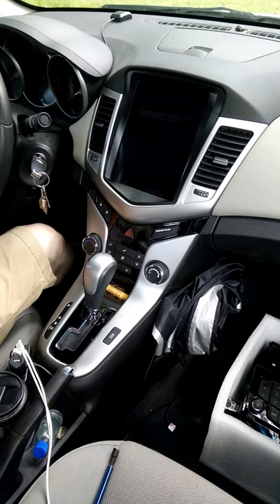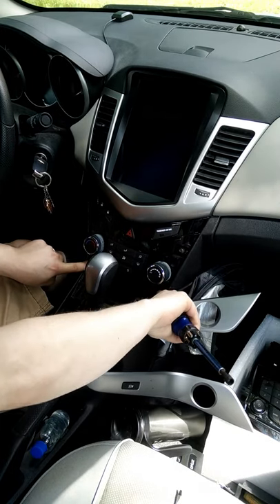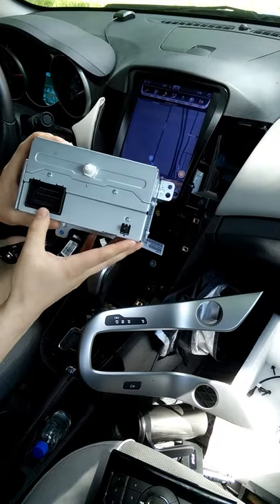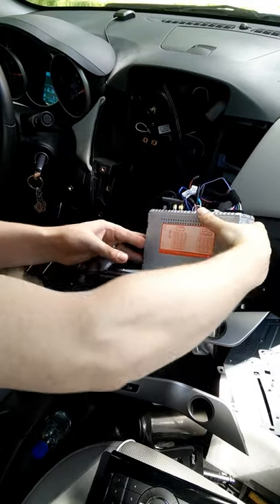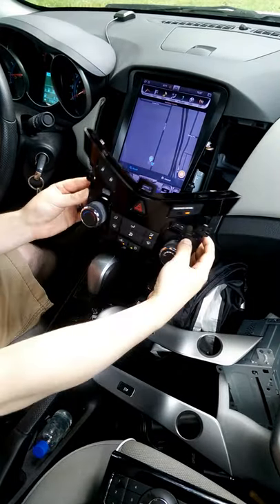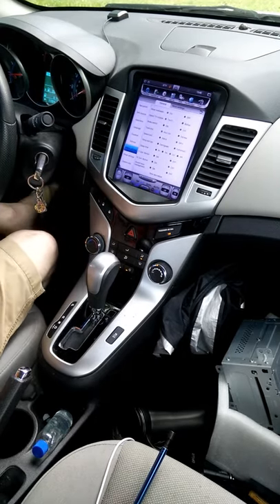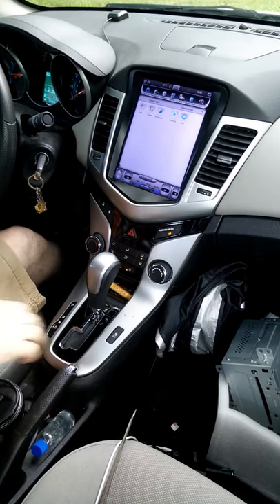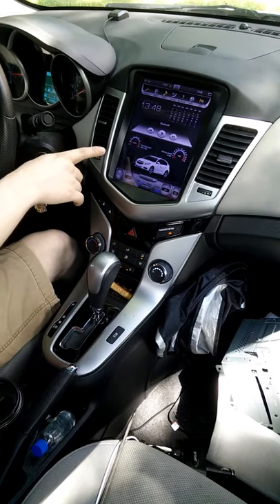Chevy Cruze "Tesla Style" Stereo Install + Year-In Review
About a year ago I bought a "Tesla Style" stereo head unit for my 2014 Chevy Cruze and posted a video where I babbled for a while, giving my first impressions and as much of a detailed overview as I could since I couldn't find any other videos about these things that did.  I was recently asked to make a new video showing how this thing is installed, and that's what this video is mostly for.  In addition I share some thoughts on how it has held up over the last year, what I still like about it and the little quirks that came up after the first video and how I fixed or worked around them.

And the link to the stereo I purchased is here (for sale at about $320 as of September 2020)